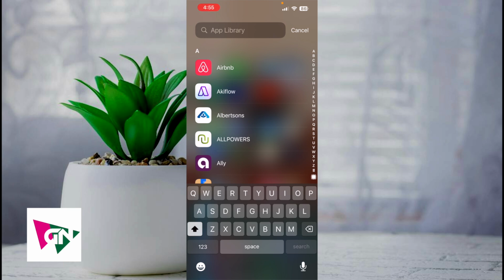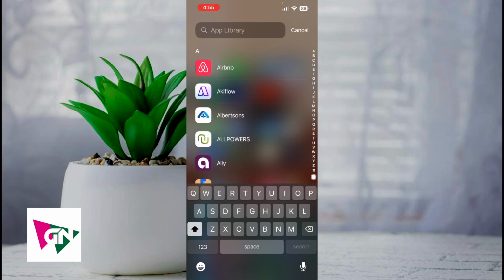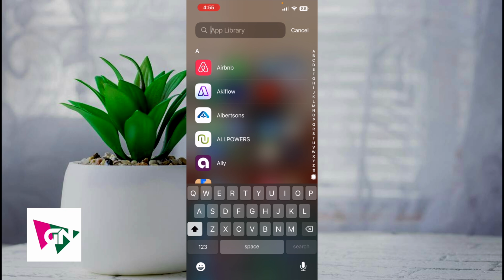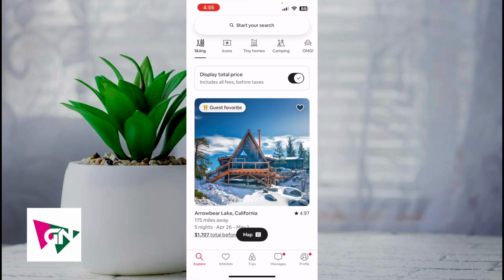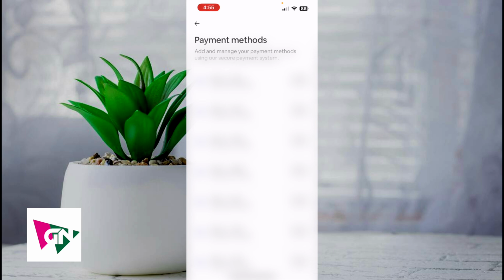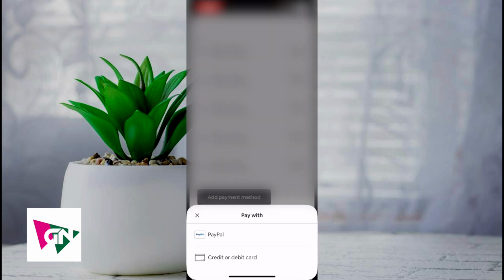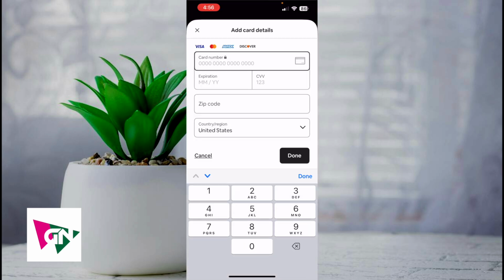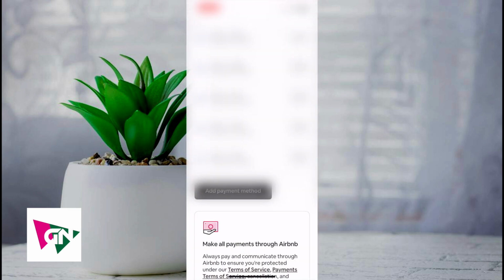How To Connect A Debit Card With Airbnb: QUICK Guide!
In this video, we’ll show you how to easily connect your debit card to Airbnb for hassle-free bookings. Whether you’re booking a stay or paying for an experience, linking your debit card ensures quick and secure payments. Follow our step-by-step guide to set up your payment method and enjoy a seamless Airbnb experience!